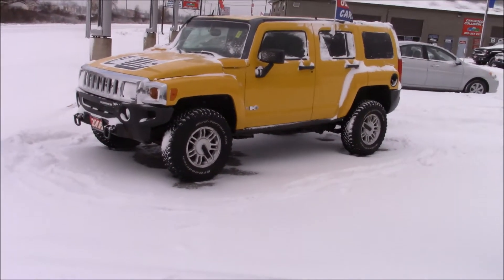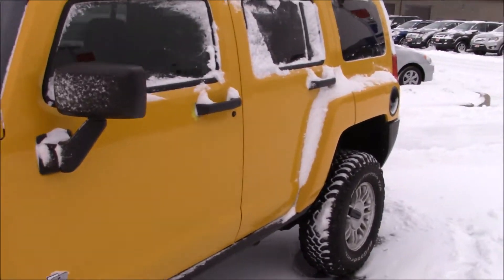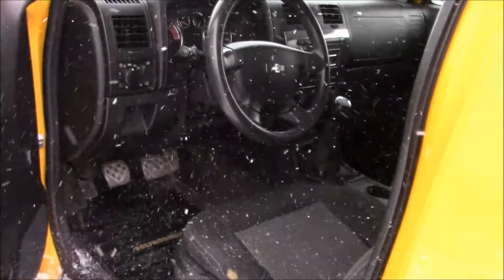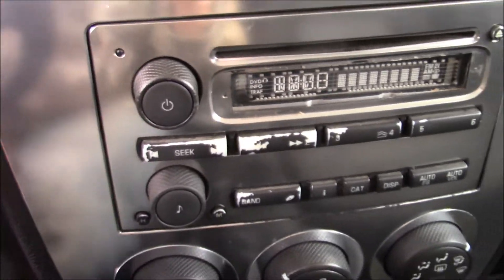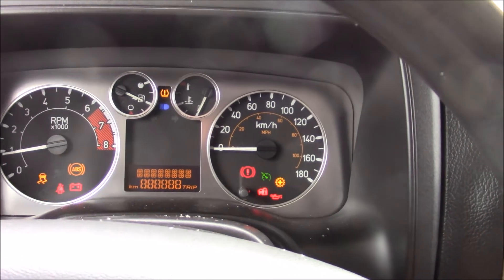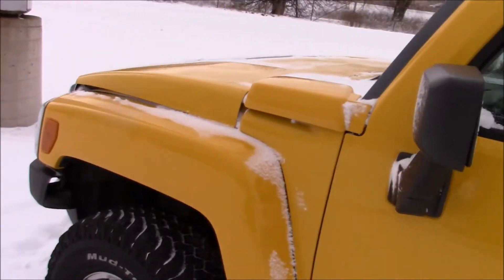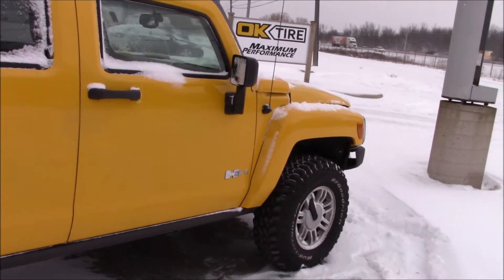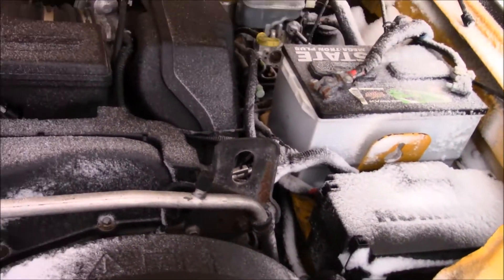2006 Hummer H3 Cold Start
In this video. I will be doing a cold start on this 2006 hummer h3. It is a dealership vehicle which is for sale as well